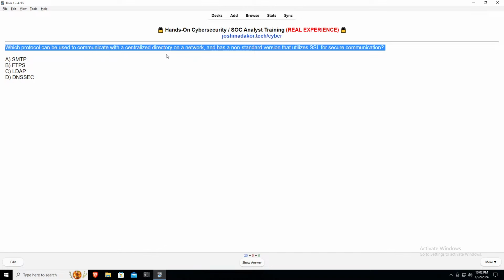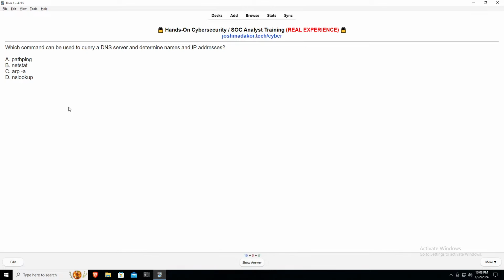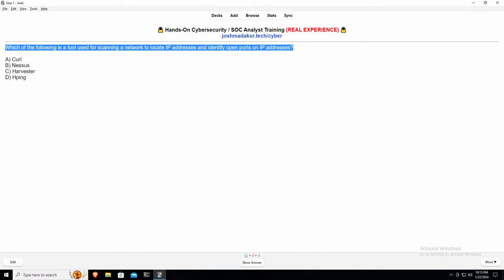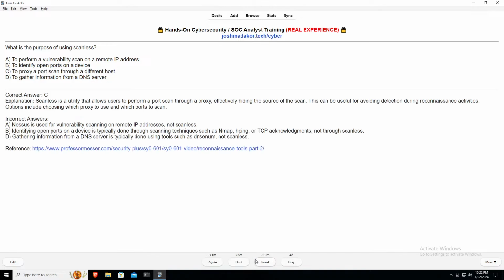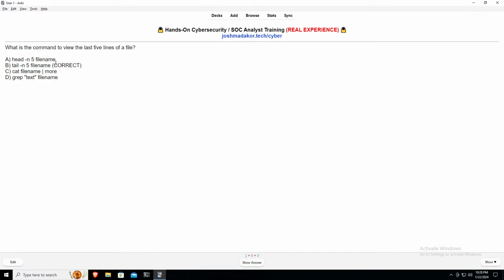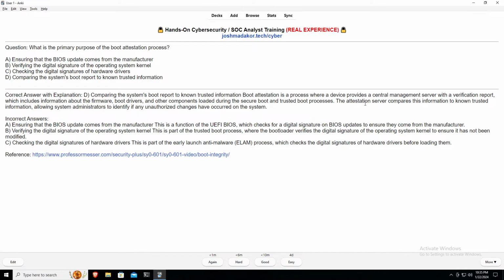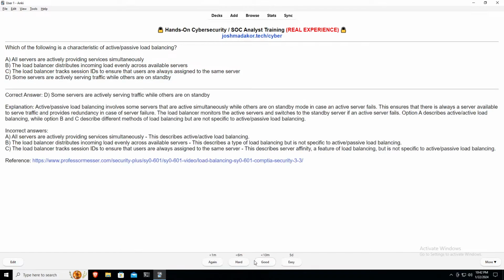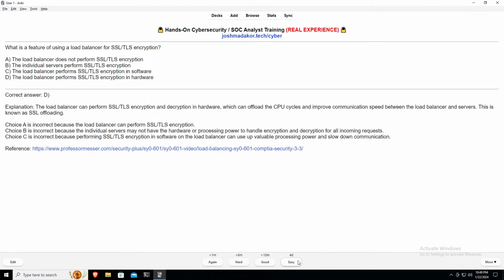Day 4 - Studying for CompTIA Security+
Using @JoshMadakor  security+ anki deck